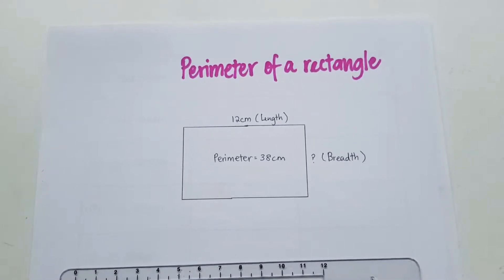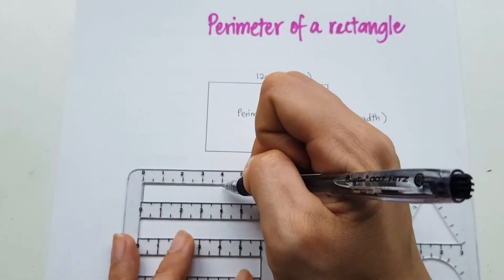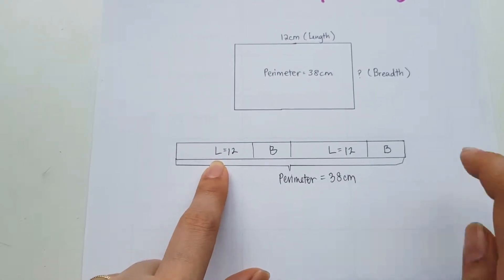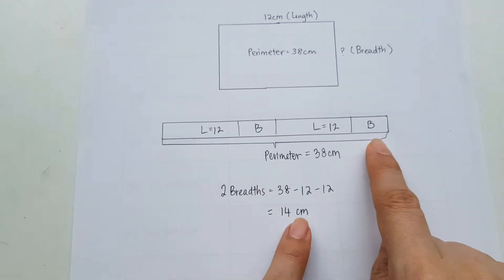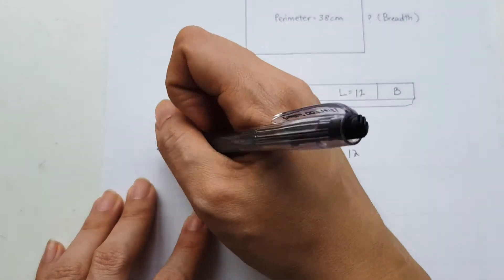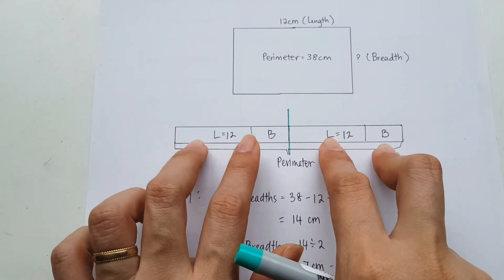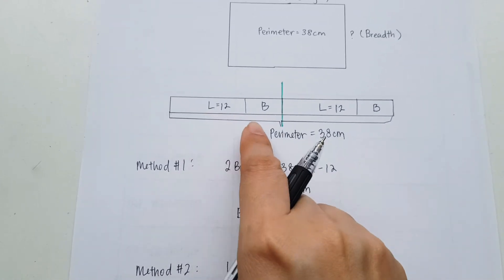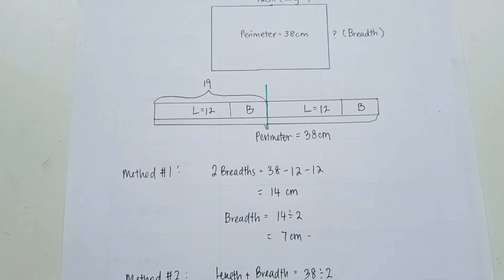Perimeter of a rectangle - finding an unknown side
P4 MATH